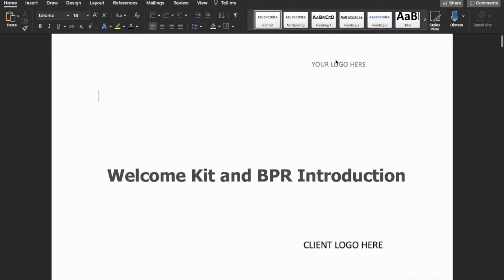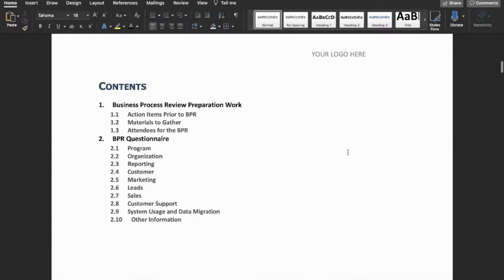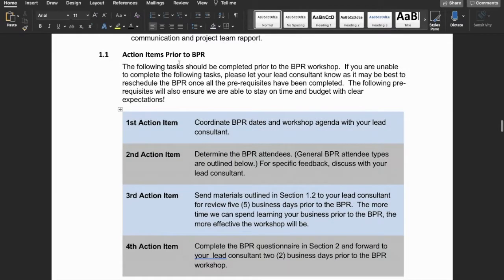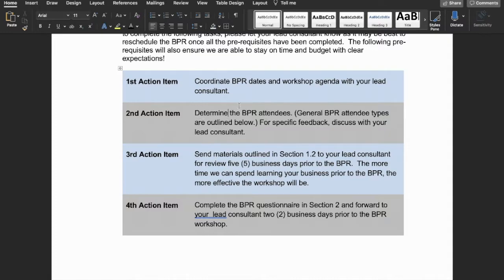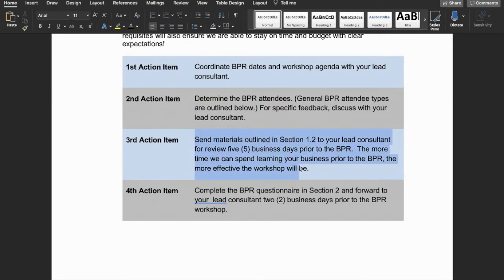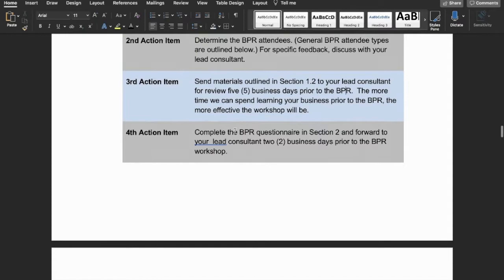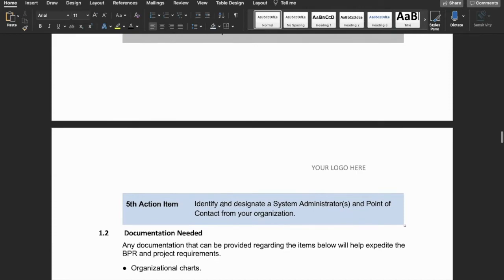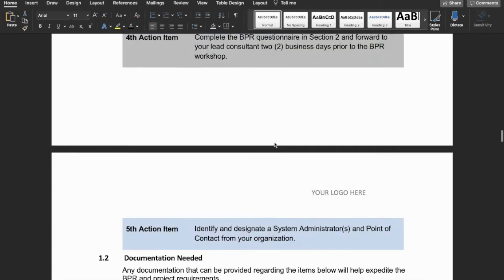Salesforce Course Preview 3: Gathering Project Requirements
The Salesforce Career Development Program is the ultimate guided approach to SalesforceJobs and will fast track your path to a FullyRemoteCareer ! This sneak peek shows you our Business Process Requirements document. This will be the one meeting that sets the tone for the rest of the project.

Are you enjoying the videos and feel they are adding value to your career/life?

The Full Package - This includes everything from the Freelancing Starter Kit and a whole lot more! (Everything you need to find clients, start projects and bring them to seamless and successful completion):